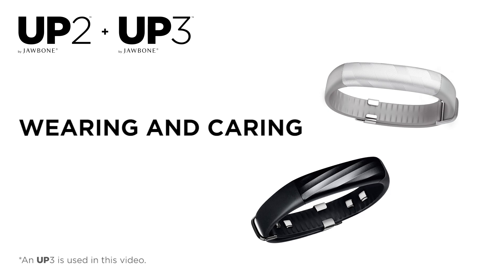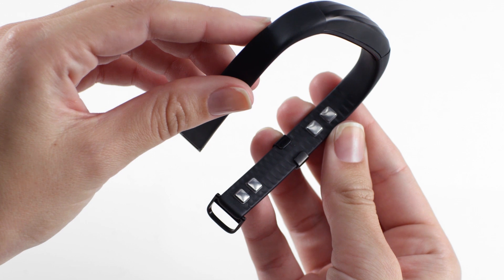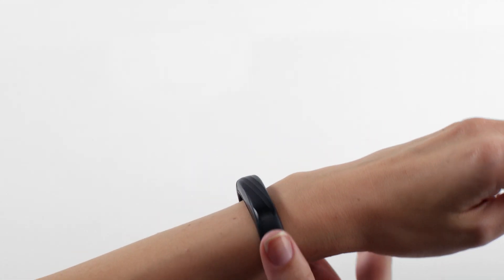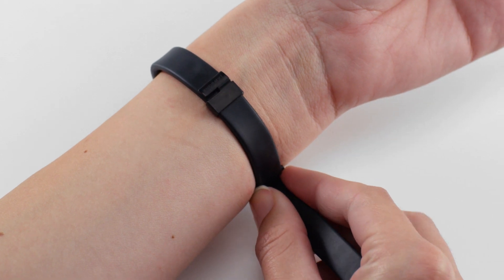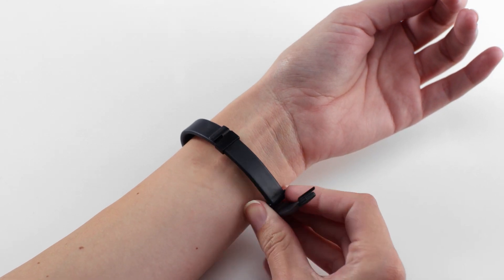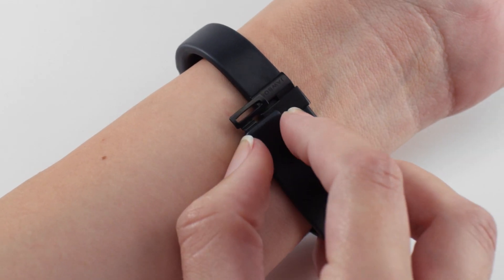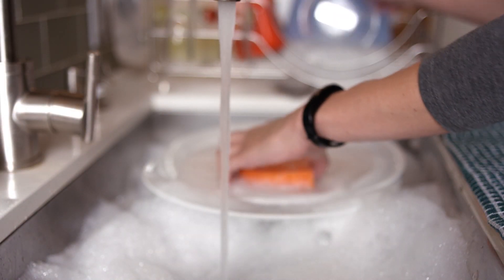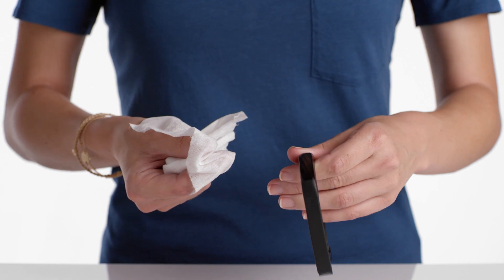UP2 and UP3 - Wearing and Caring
Welcome to UP by Jawbone! Watch this video for help with wearing and caring for your UP.